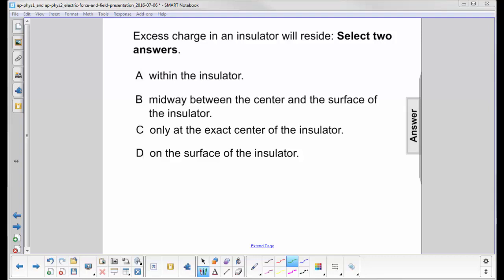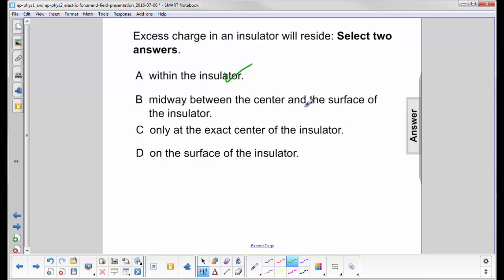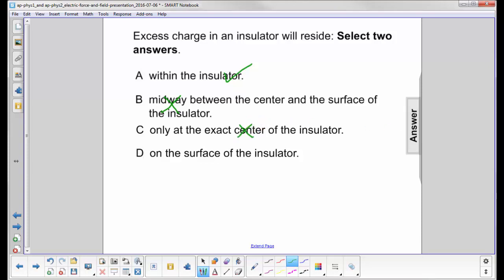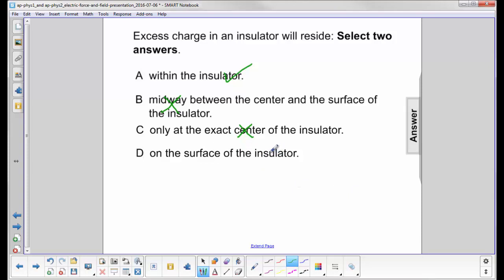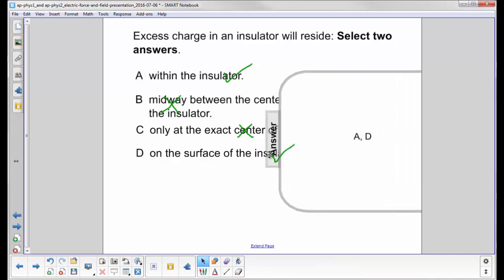AP1 AP2 E Force, Field Question 17